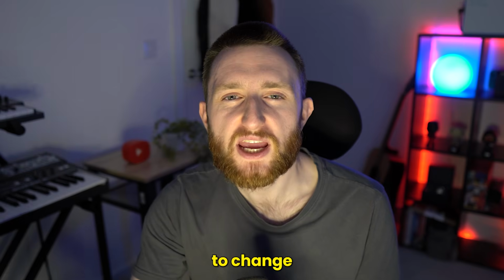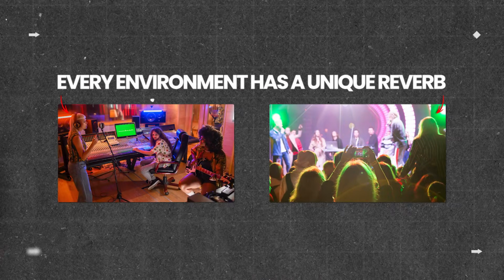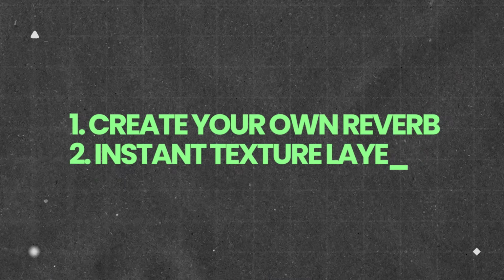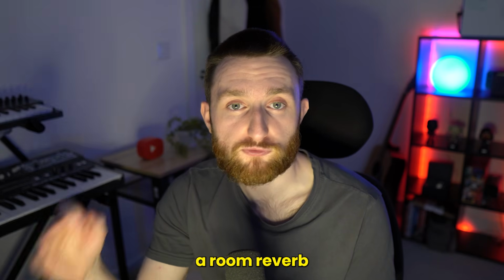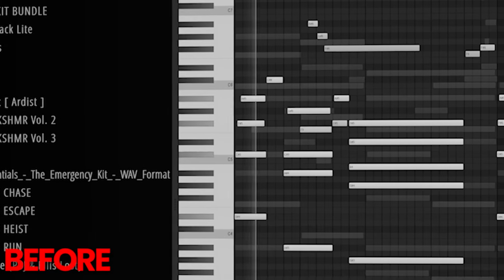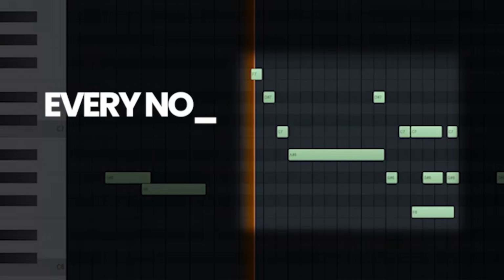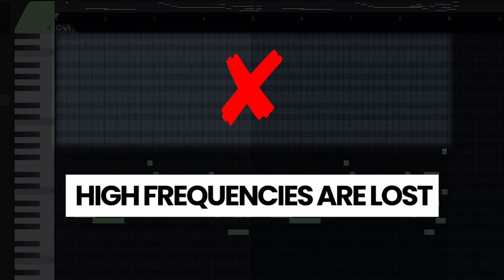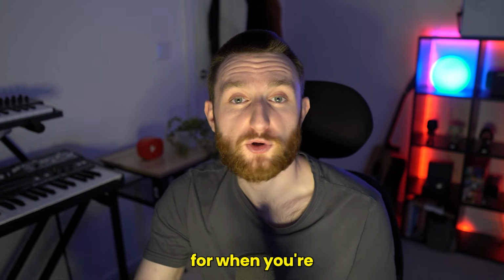the SECRET production techniques NOBODY talks about!?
in this video, i show 5 techniques backed up by science that will help you improve your music production. enjoy!

00:00 - 00:15 Intro
00:16 - 01:38 1. Convolution
01:39 - 02:27 2. Pitching Audio
02:28 - 03:59 3. Fletcher-Munson Effect
04:00 - 05:10 4. The Perfect 808
05:11 - 06:10 5. Nostalgia